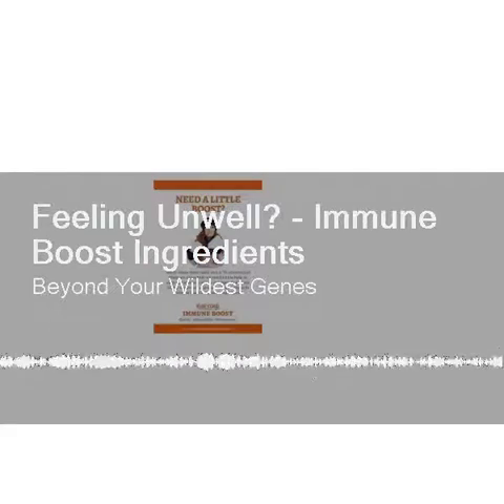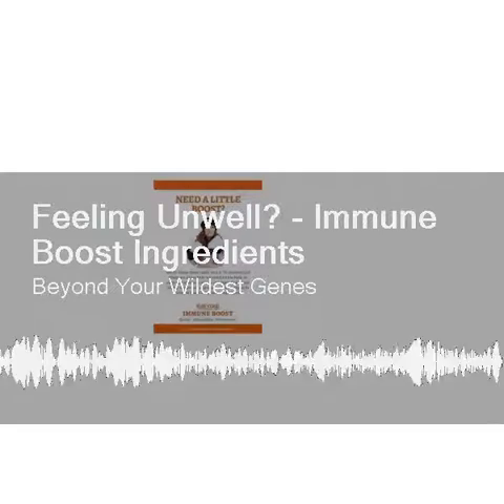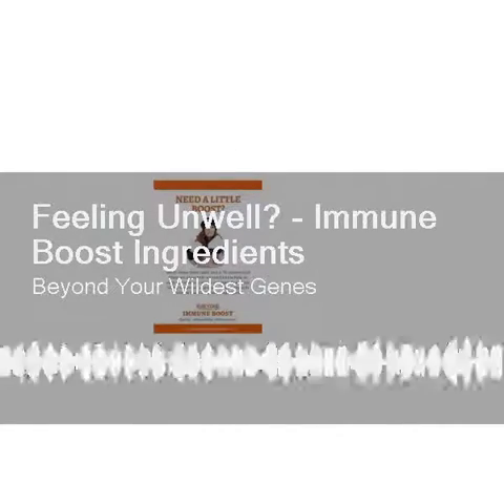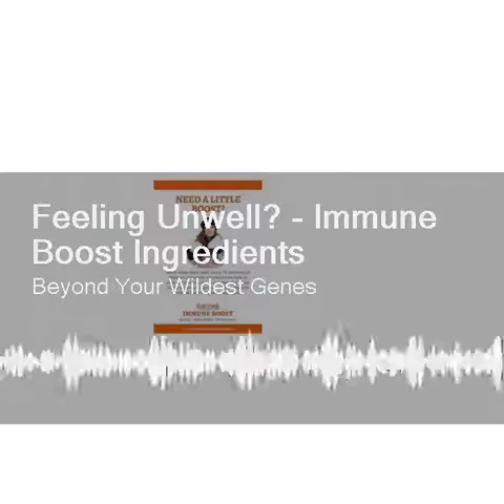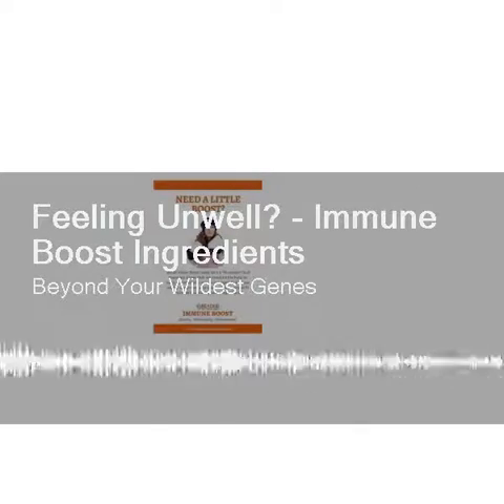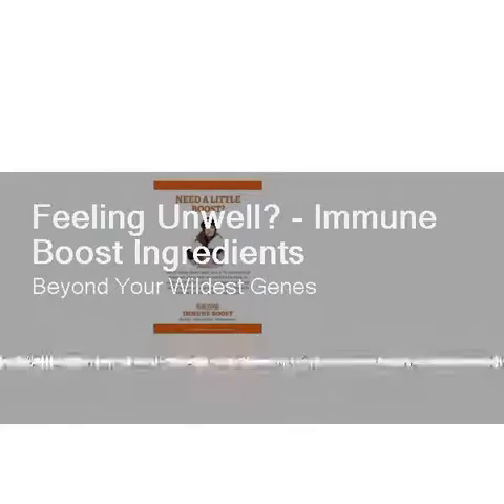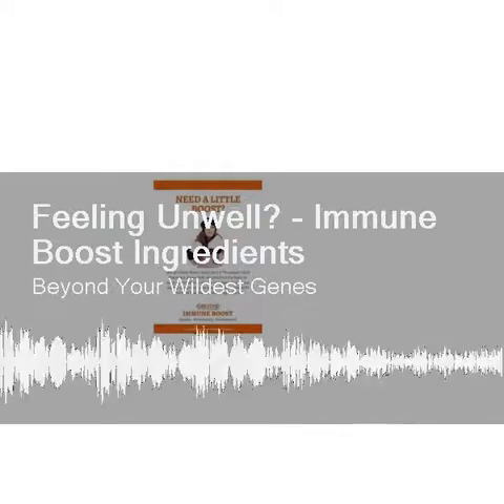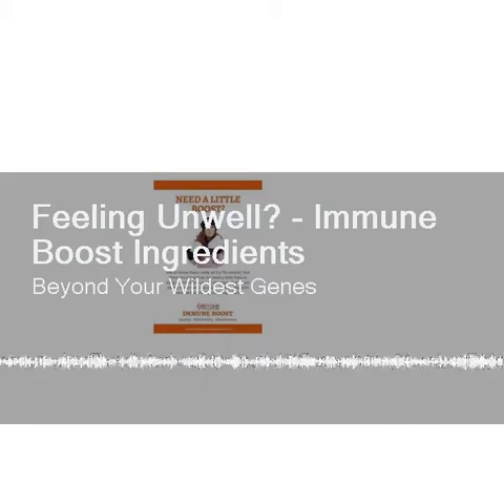Feeling UNwell podcast-BYWG Immune Boost Ingredients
Everyone sick around you?
Need a boost?
We all know that there are things to do to improve your immune system – proper sleep, good nutrition, drinking enough water, chiropractic care, exercise, sunlight, etc.  In the real world, we are rarely perfect and there are times that we just need a boost to help out.  When we are bombarded by “germs” around us, stressed, busy, on-the-road, or not able to get the sleep we need it is time for a boost!

This supplement blend is custom selected by our docs to enhance the ability of your body to get well and stay well.

Research-based ingredients including herbs, vitamins, minerals and mushrooms that are proven powerhouses in effectiveness.

BYWG’s Product of the Month is Dr. Cowan’s Garden – Nutrient Dense All Organic Vegetable Powders.
These powders are a clear and direct way to nutritional diversity. I have been using them and loving them since I interviewed Dr. Cowan for the podcast. You can listen to this in the podcast In fact I am interviewing Dr. Cowan again with a release date in November!

BYWG’s Book of the Month: Own Your Self: The Surprising Path beyond Depression, Anxiety, and Fatigue to Reclaiming Your Authenticity, Vitality, and Freedom by Dr. Kelly Brogan.

Share This Story, Choose Your Platform!